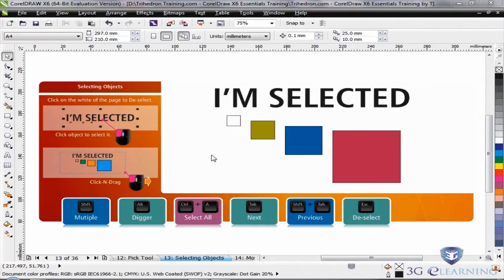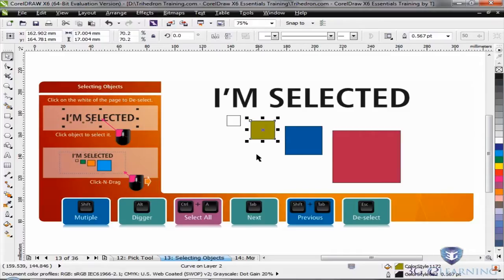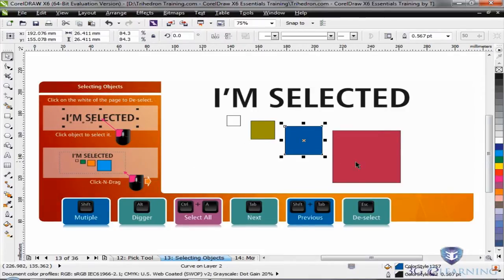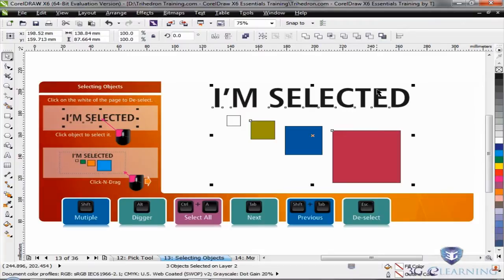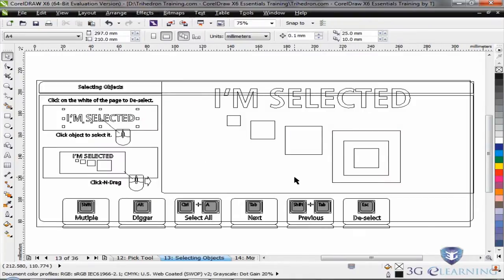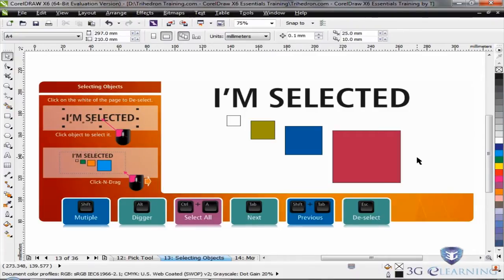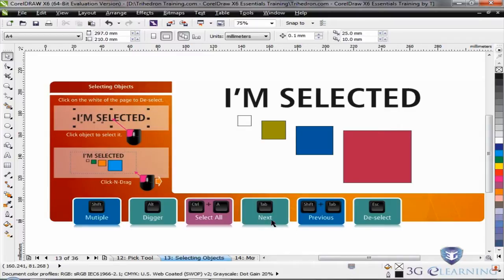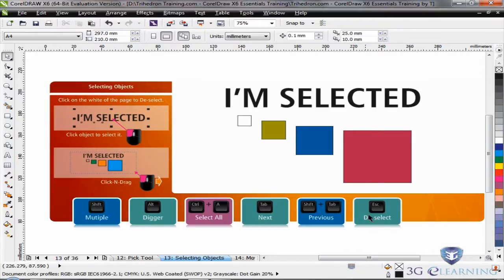05 02 Selecting objects